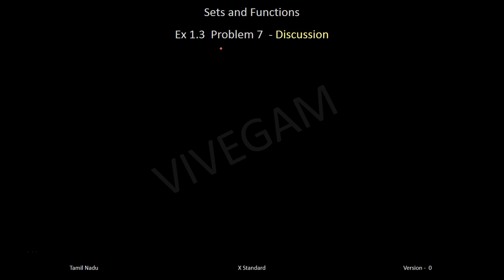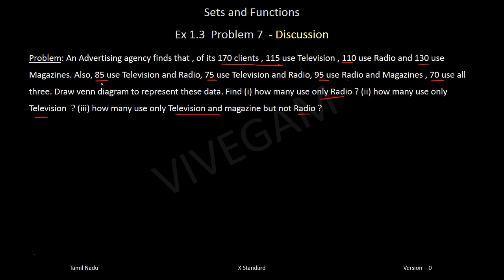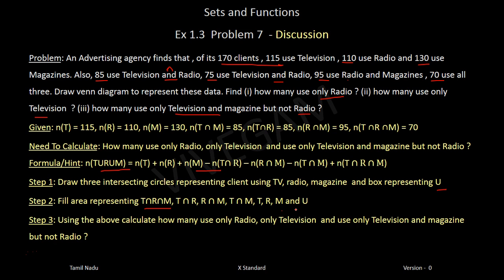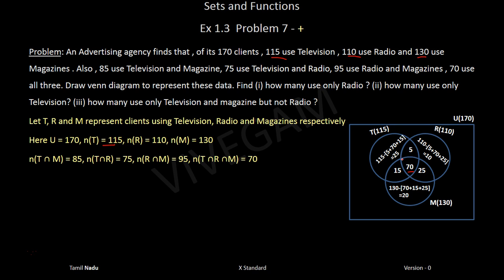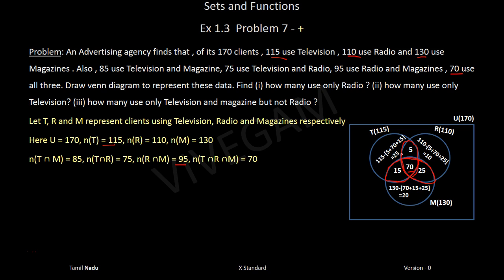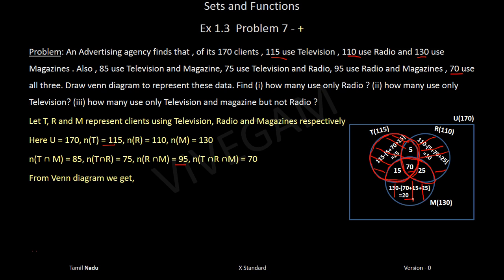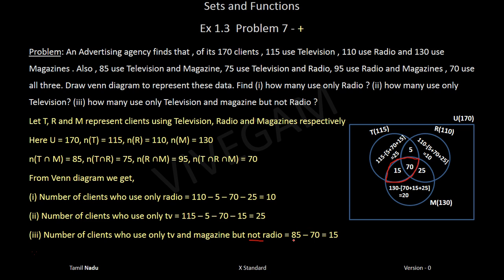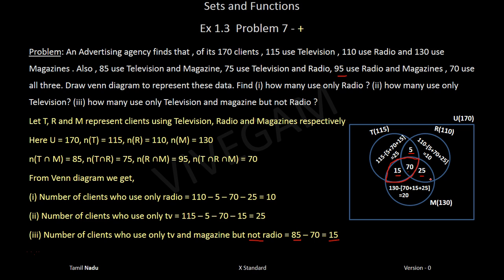1 3 7